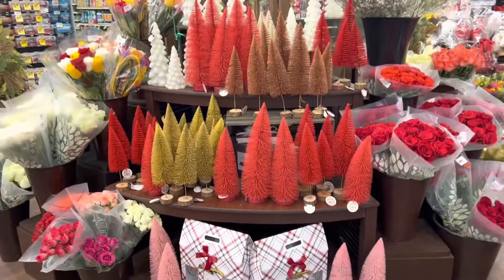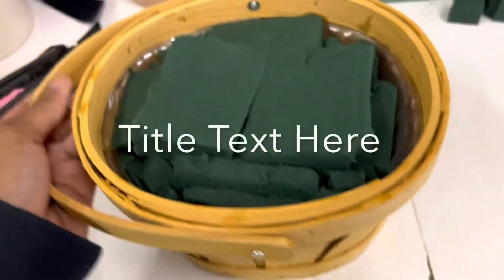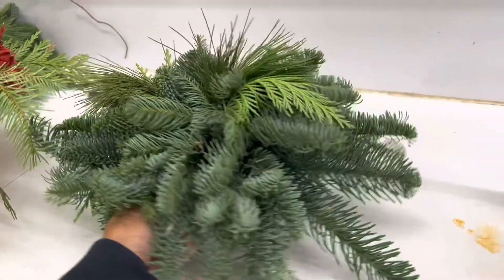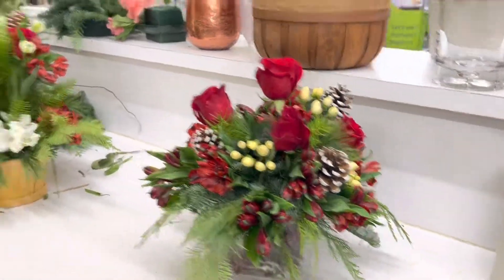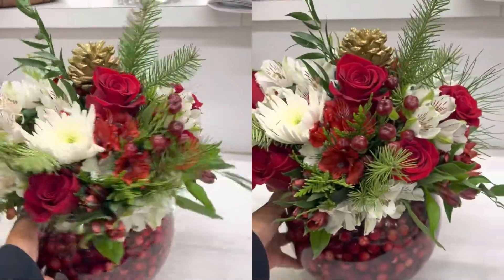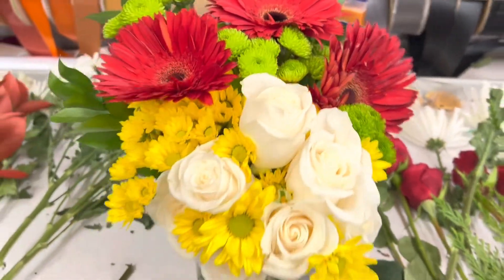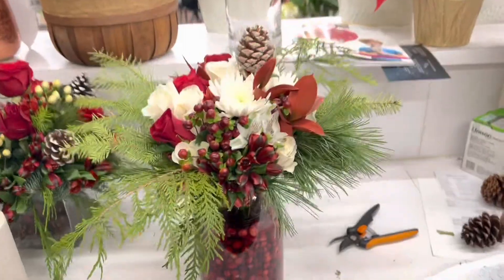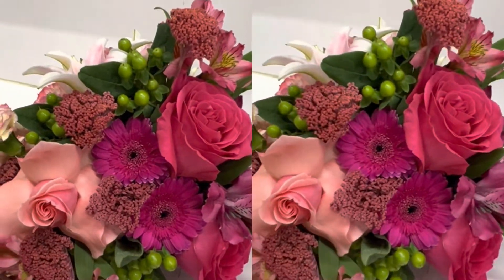Starting Winter designs at work 🎄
Hey! Join me today while I begin making Winter Floral Designs ❄️ 🌿🎄🌹

Thank you so much for being here. I hope you enjoy.

If you have any questions or would like to connect, you can find me here:

-Meadow 🌹o